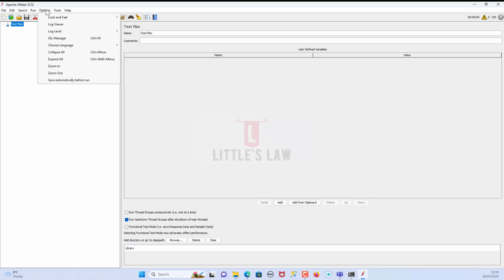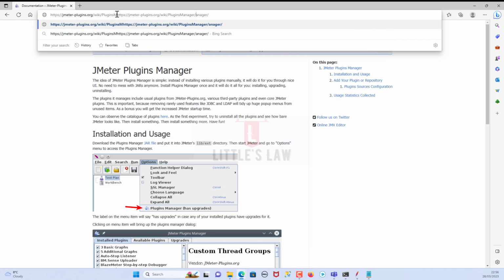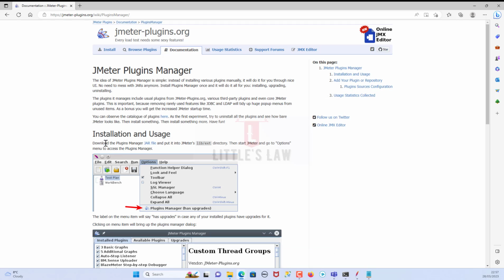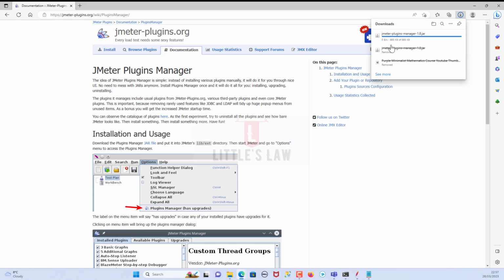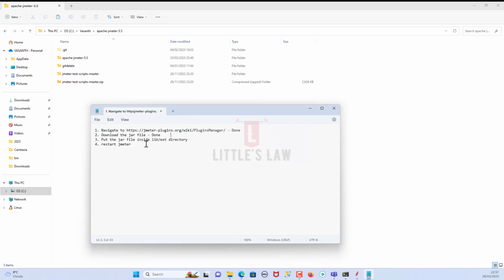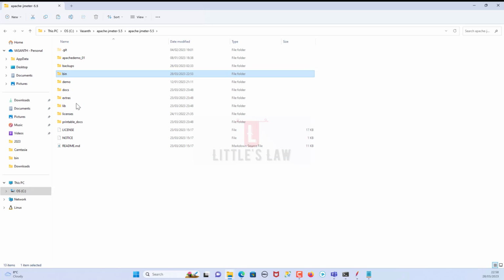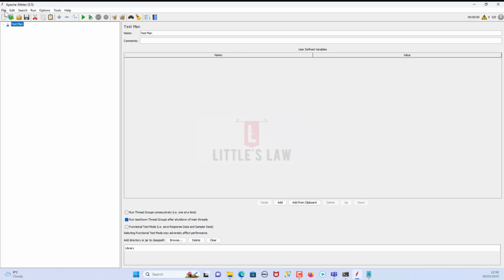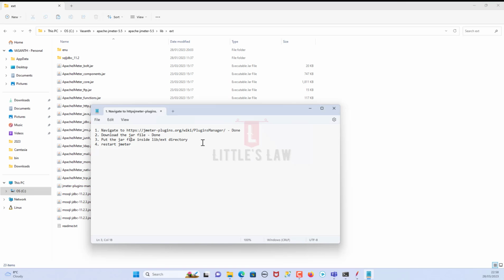JMeter Plugin Manager not showing up in Options!!!?????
In this video, I demonstrate how to set up the Plugins Manager in JMeter, a popular load testing tool. I explain the benefits of using the Plugins Manager, guide viewers through the installation process, and provide tips on common issues. By the end of the video, viewers will know how to add and manage plugins to enhance JMeter's functionality.